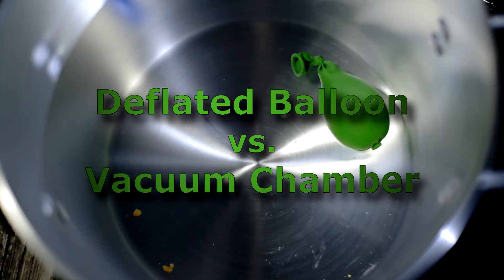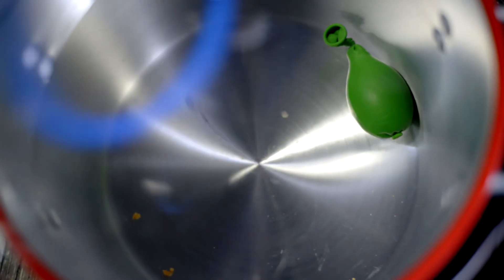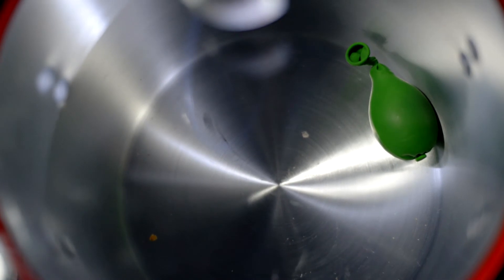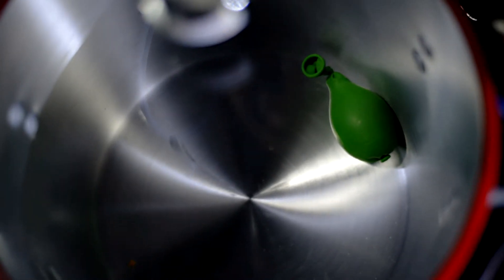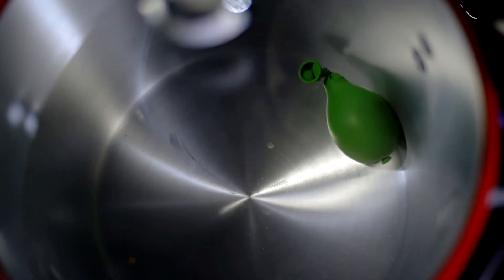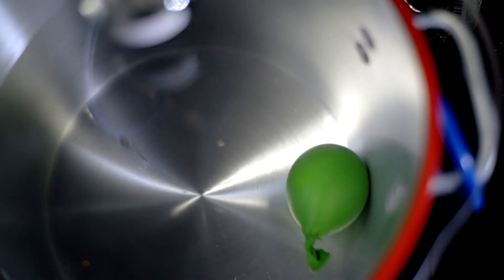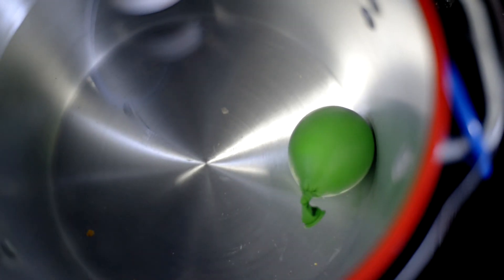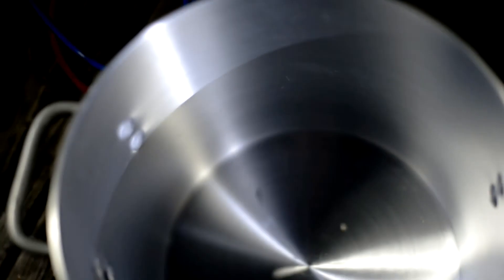Deflated Balloon vs Vacuum Chamber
Back in May, my friend and I played with food and a vacuum chamber, and it was fun.
This is what happens when a deflated balloon is vacuumed.  It wasn't nearly as dramatic as I had hoped, the balloon enlarged a little bit, but it didn't pop.